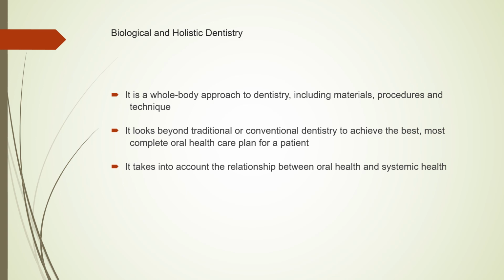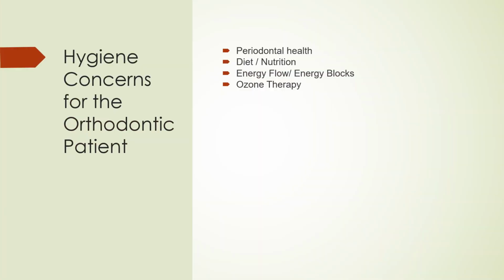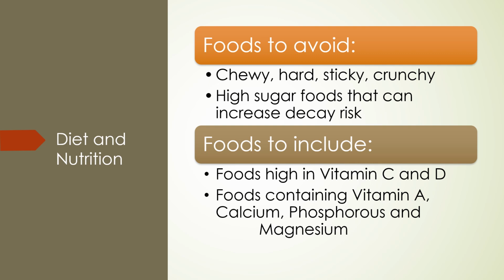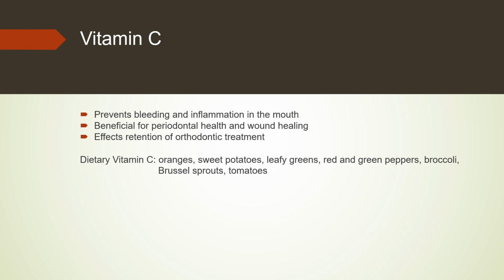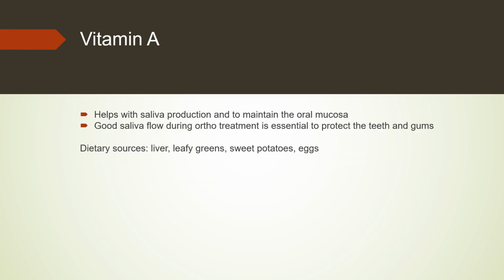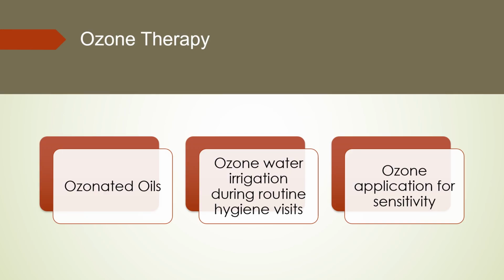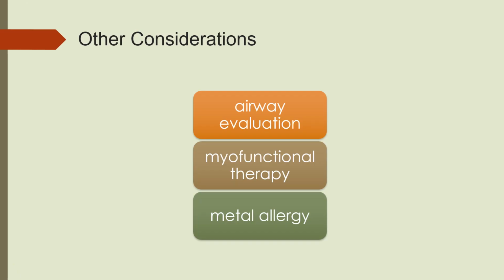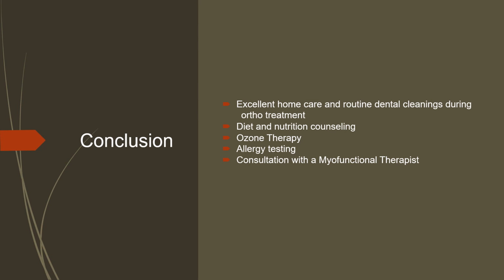Biological Approach to treating an Orthodontic Patient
Biological Considerations in Treating an orthodontic patient for the Dental Hygienist